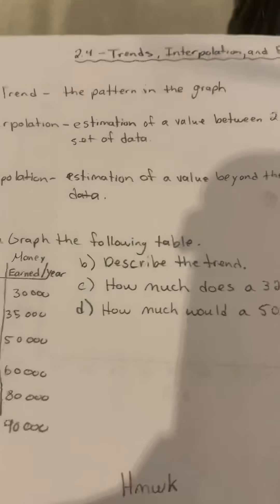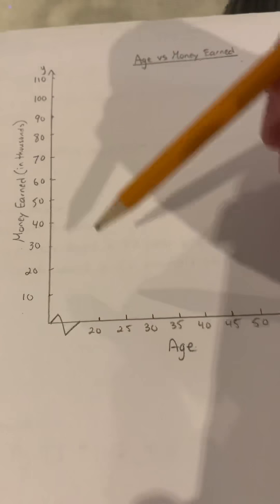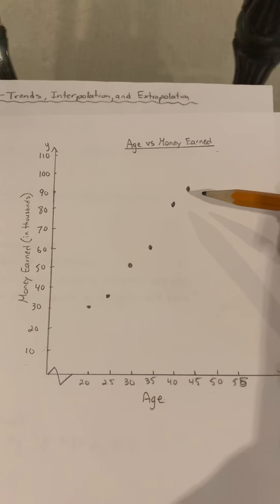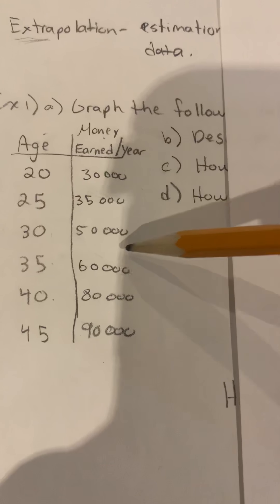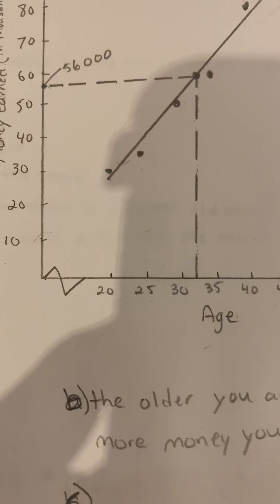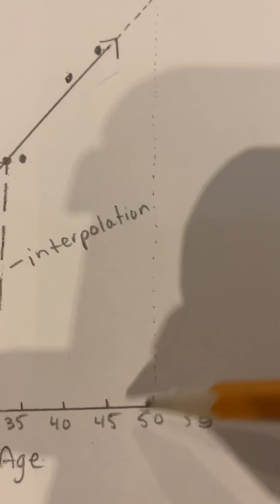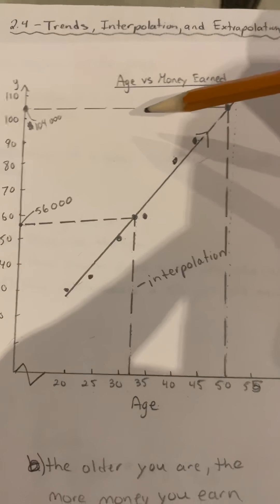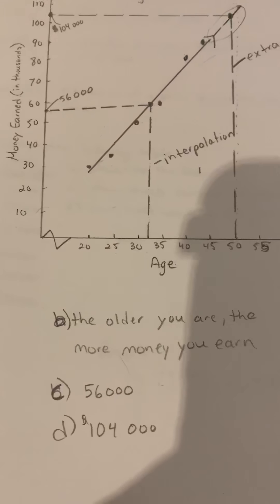2.4 Trends, interpolation and extrapolation